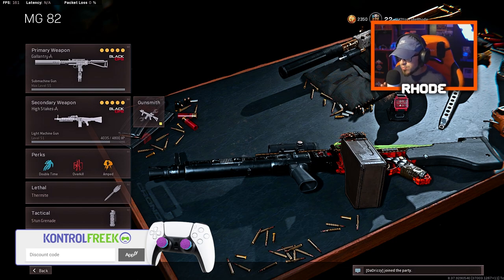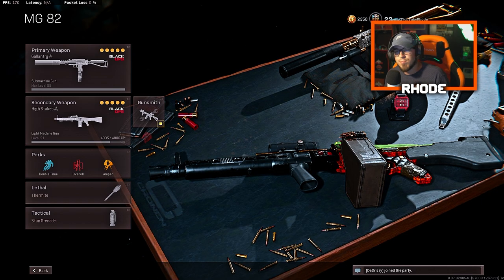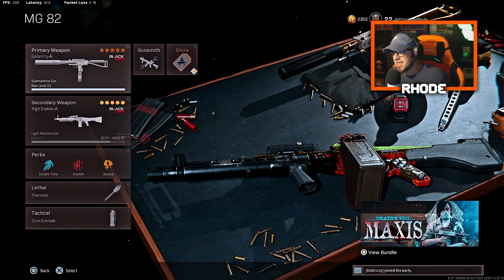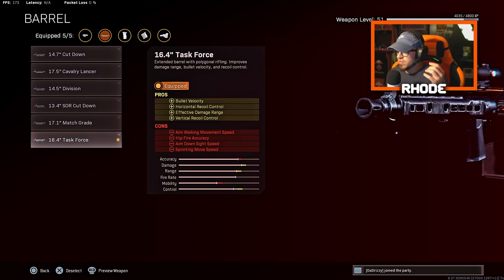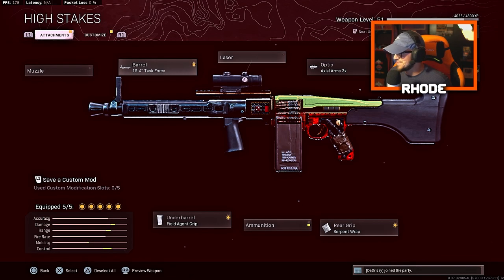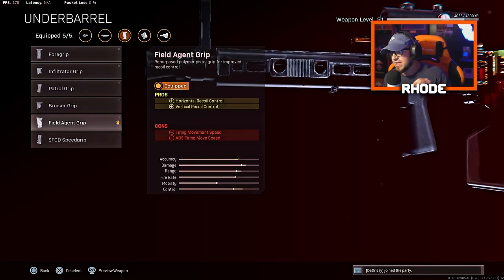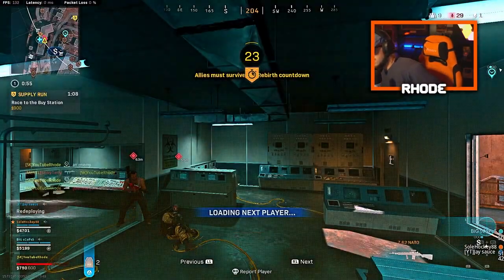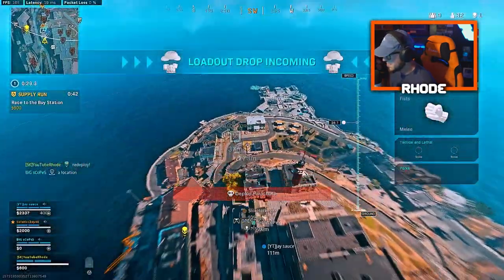The MG 82 has ZERO RECOIL... KILO on STEROIDS! (Best MG 82 Class Setup for Warzone) Season 4 Warzone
Today I am using the BEST MG 82 CLASS SETUP for WARZONE.. It's basically cheating...